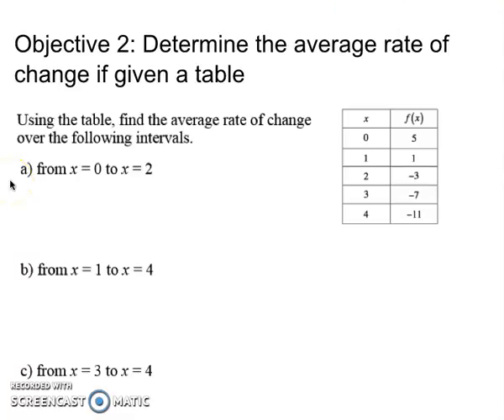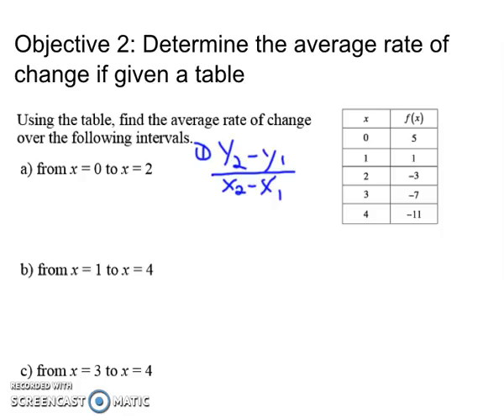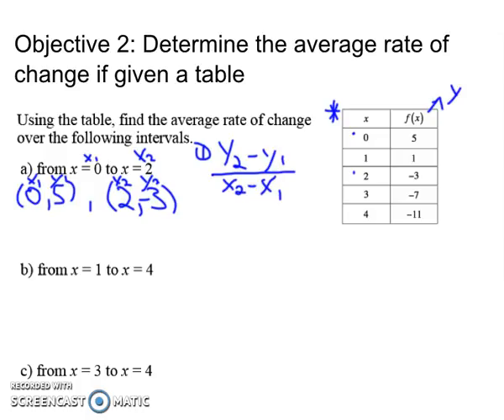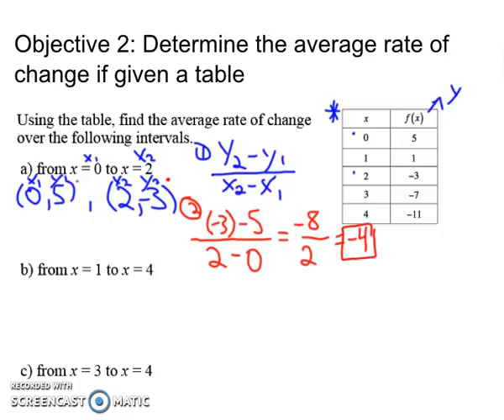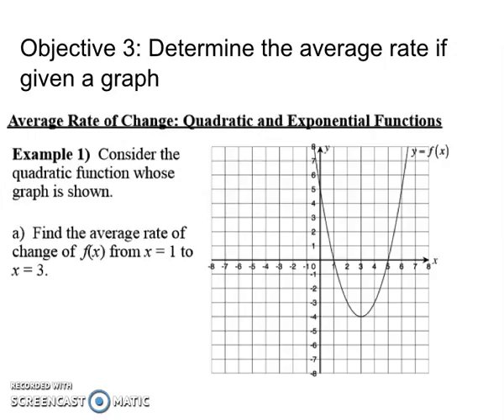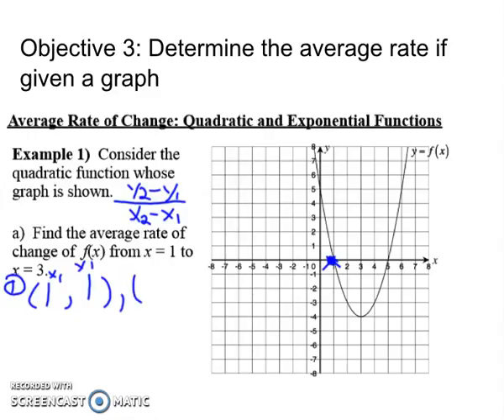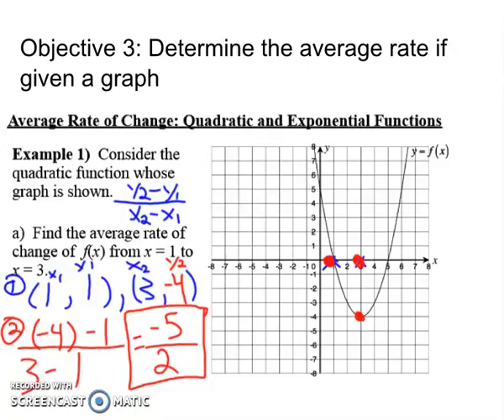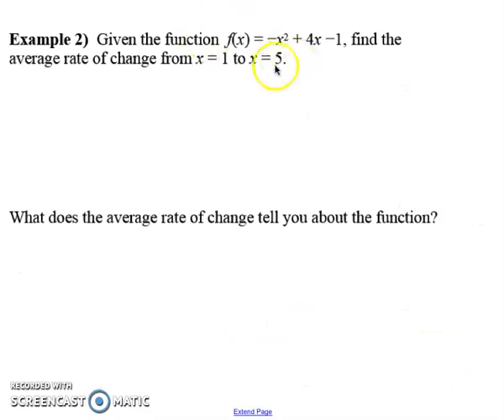Rate of Change from Table and Graph